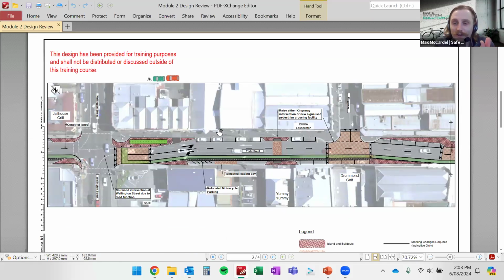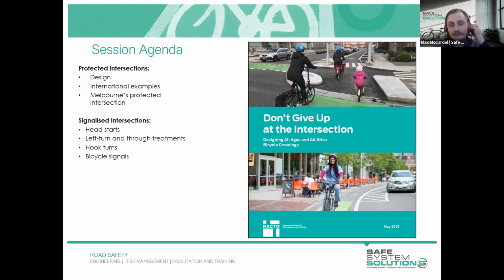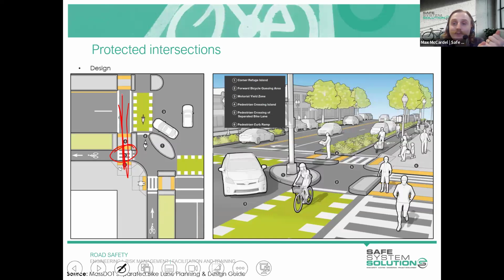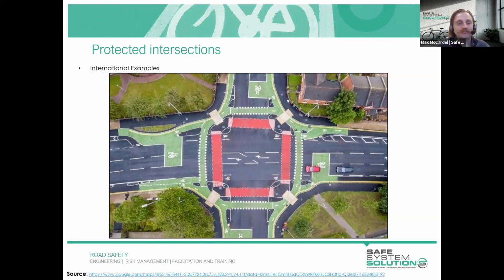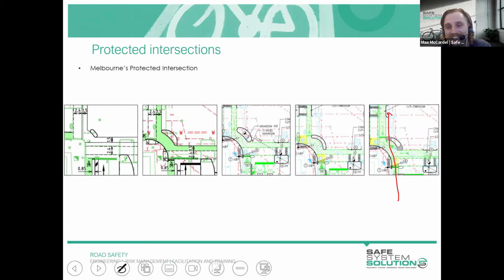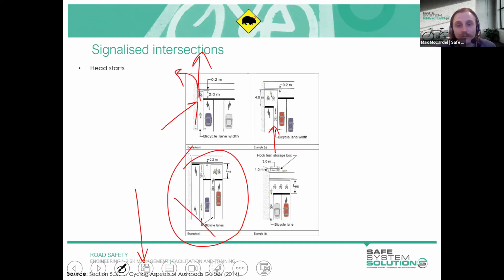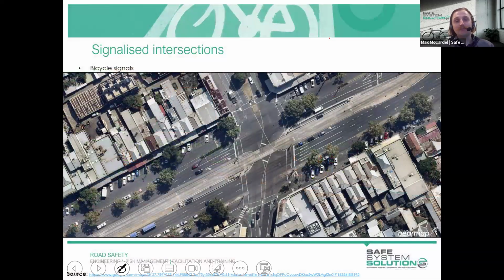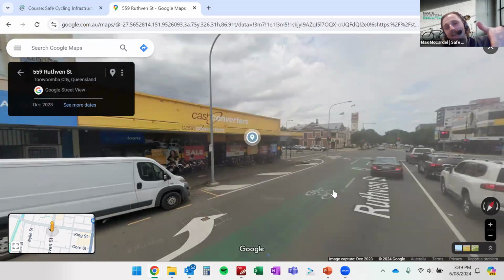Safe Cycling Infrastructure for Streets & Roads- July 2024 - Module 3